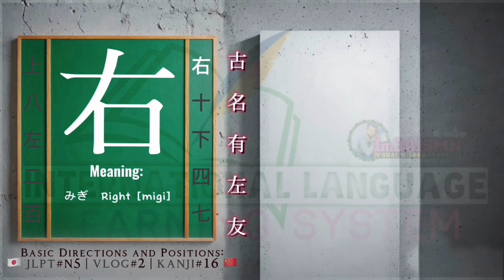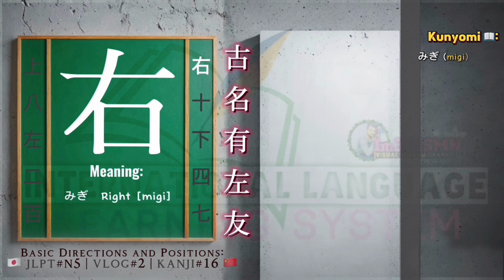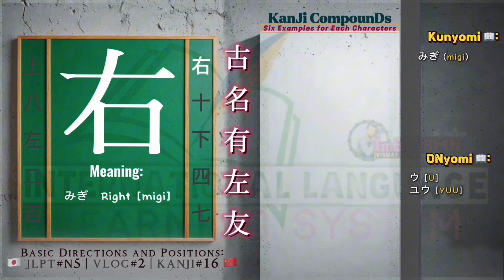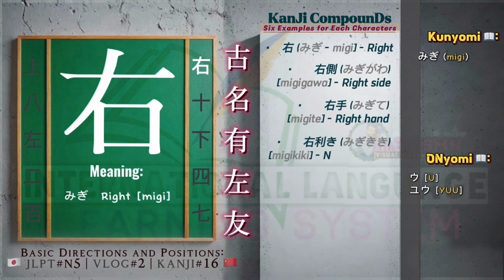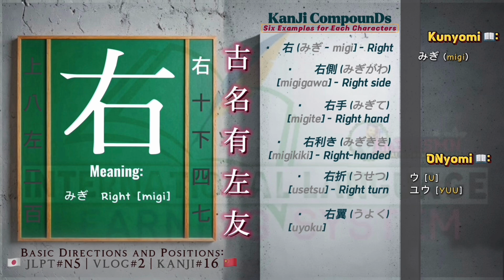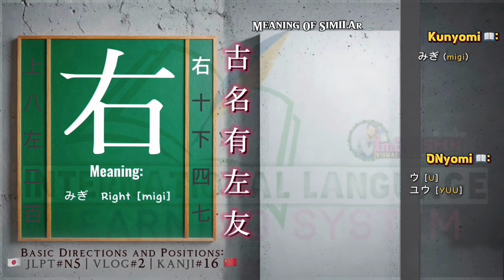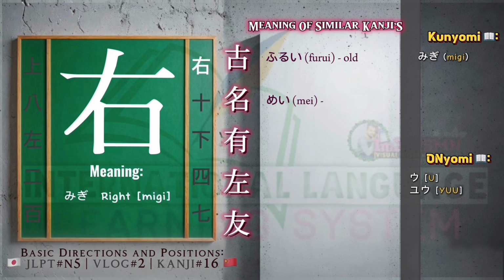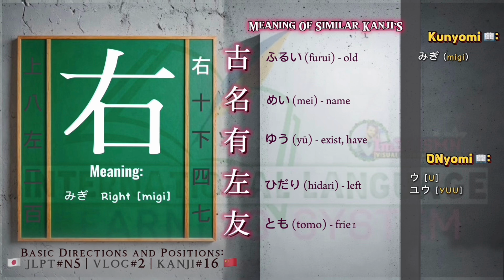Basic👉Directions🧭Positions👈➡️JLPT N5 Kanji’s⬅️ Kanji_16 🗓️Vlog_02👆N5👇jlpt ​⁠🗺️ @speakjapanese 🇯🇵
21.
22.
23.
24.
25.
26.
27.
28.
29.
30.
31.
32.
33.
34.
35.
36.
37.
38.
39.
40.